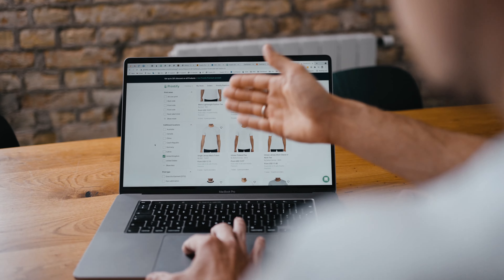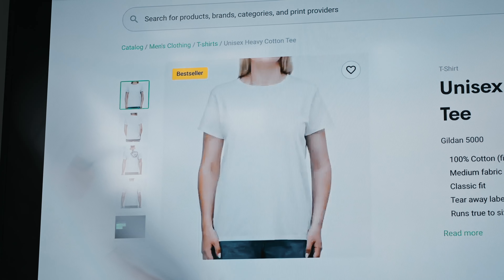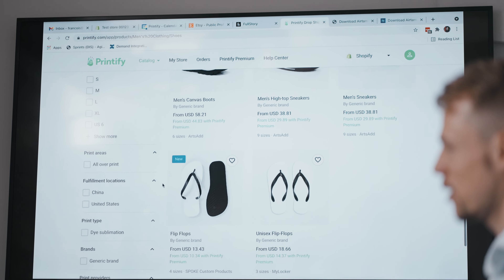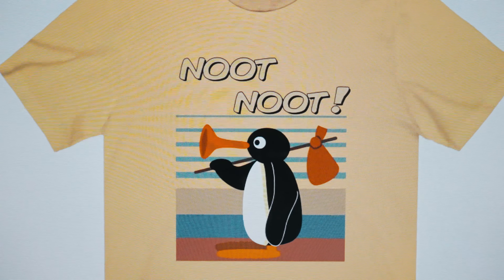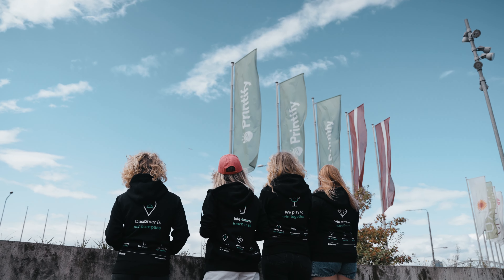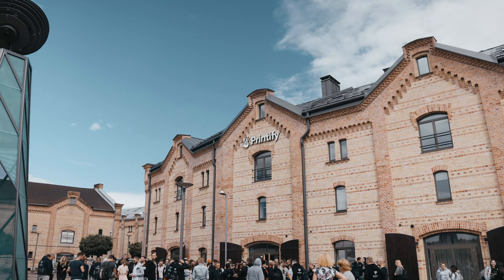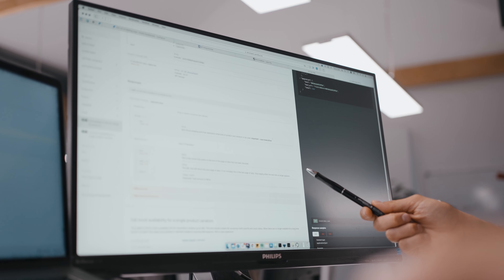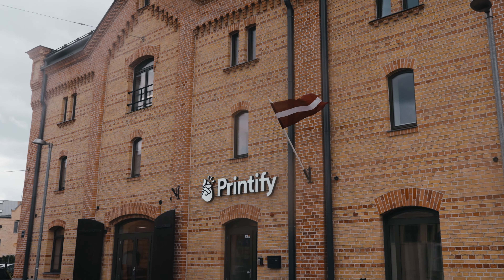Product team | Printify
Here at Printify, our Customer is our compass. Thus, our product team keeps working everyday to meet the highest industry standards possible. Who are the people behind Printify as a product? What does it mean to work at the Printify Product team?

Watch the video for the answers!

Printify is a transparent print-on-demand and dropshipping platform, designed to help online entrepreneurs make more money in a simple and easy way. Printify’s mission is to empower entrepreneurs to build their own businesses, independently. The platform helps anyone start a business with as little investment and risk as possible, by connecting entrepreneurs with more than 100 print providers across the globe. The startup was founded in 2015 by James Berdigans, Artis Kehris and Gatis Dukurs.